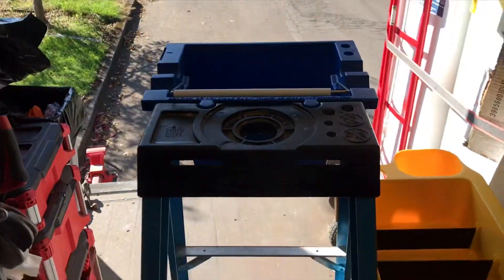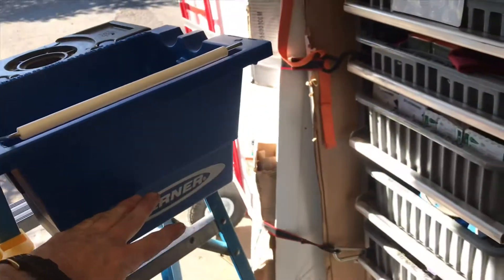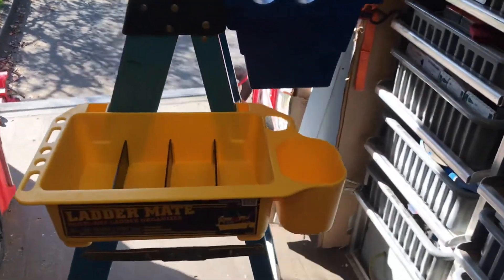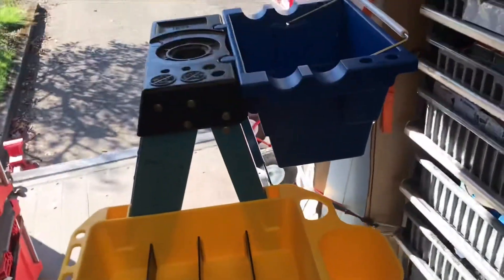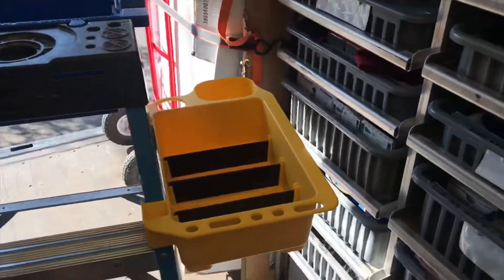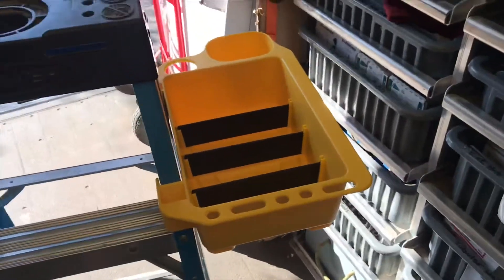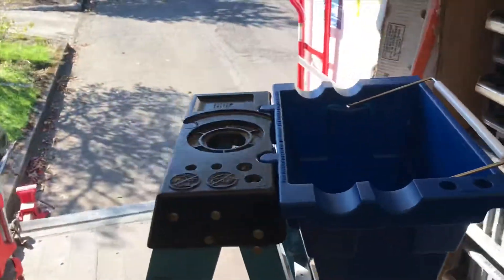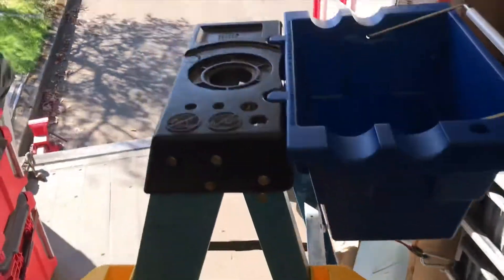Ladder Buckets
Dropping your tools sucks, and dropping them onto a customer’s floor sucks even more... Here’s what I run for ladder buckets. ;)
Product Links:
Werner Small Bucket (AC52-UB)
Werner Large Bucket (AC50-JB-3)
Rack-A-Tiers Ladder Mate (65300)